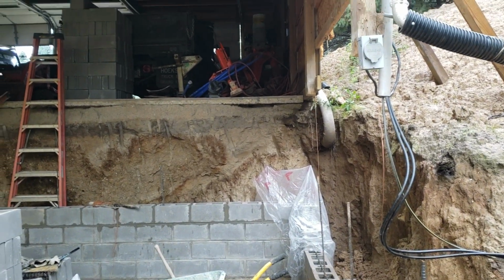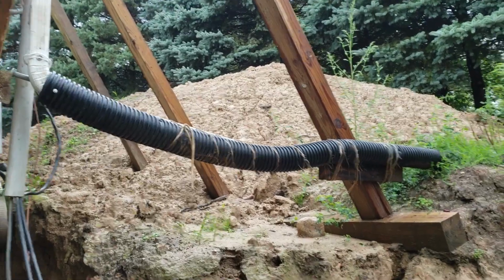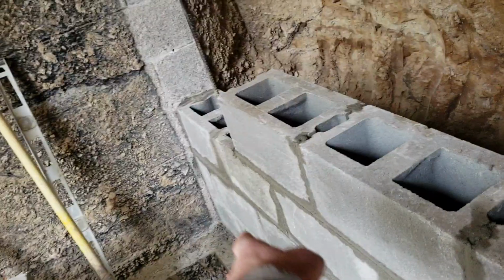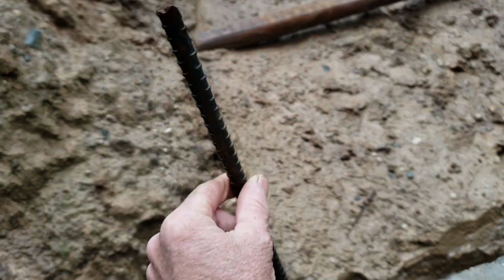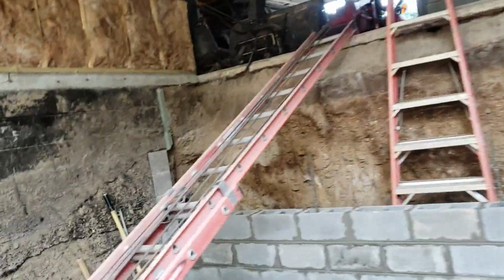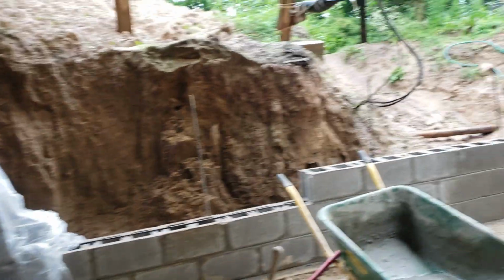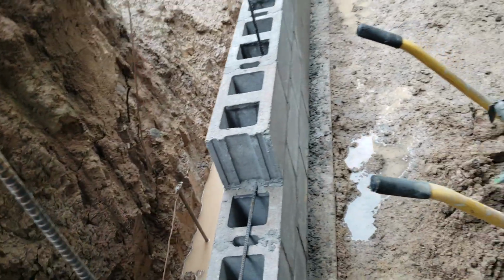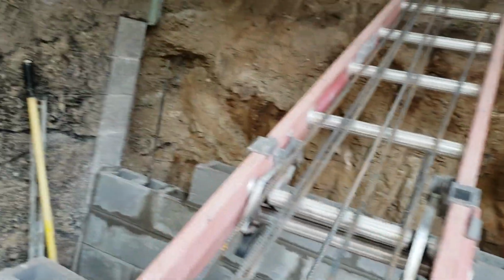How To Put A Basement Under A Pole barn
I needed more storage room and no place to put another building. I decided to put a basement under my existing pole barn.